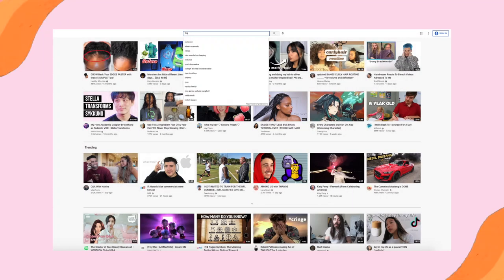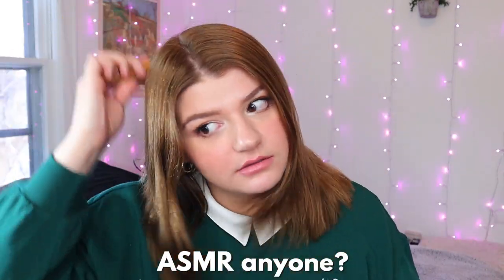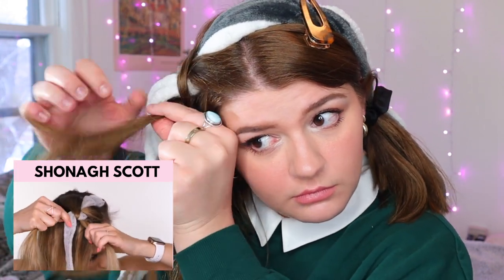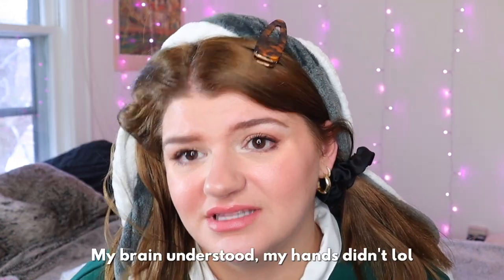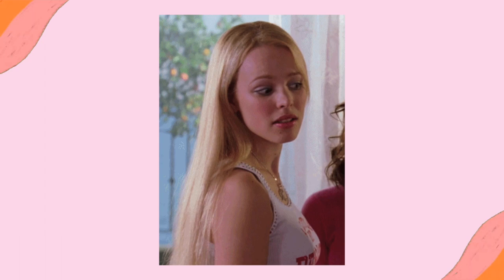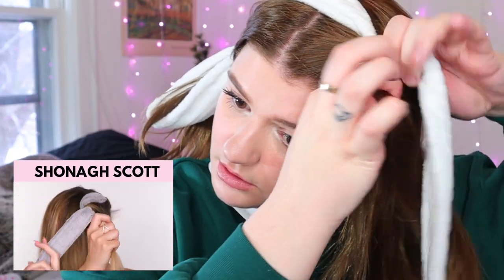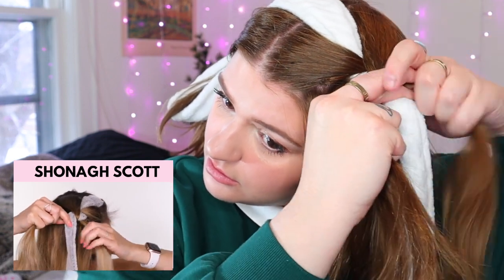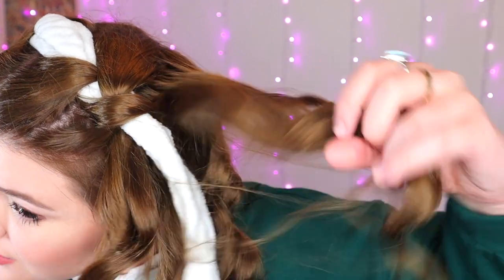I Try Robe Curls on Short Hair ...does it work?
As usual, I wait until a trend has nearly died to try it out, but I’ve been wanting to try Robe Curls for nearly a year! Having short hair, I was skeptical that this would work for me, but it totally did! Watch me struggle while following a heatless robe curls tutorial, and discover a new way to get the most beautiful curls ever! Without heat!

Silk Hair Wrap I have:

Same brand, different style:

☆ r e c o m m e n d e d  e q u i p  m e n t  ☆
Canon m50
Canon m50 Kit
Canon m50 Adapter
Canon 24mm lens
Soft Boxes
Ring Light